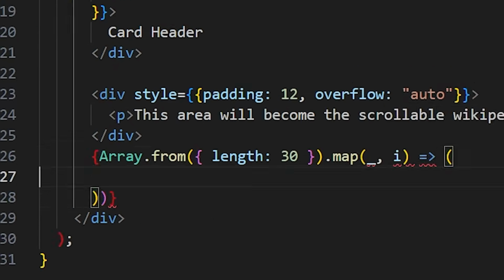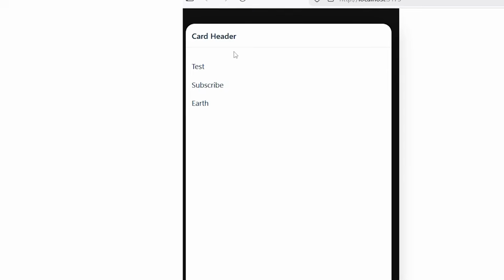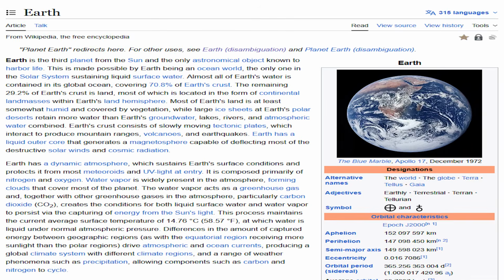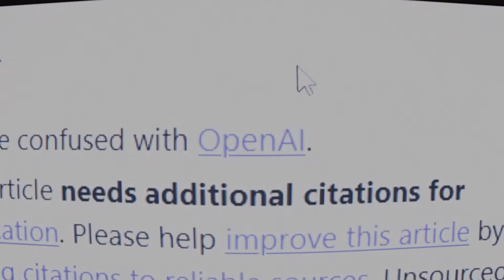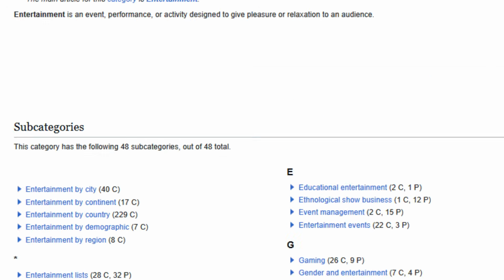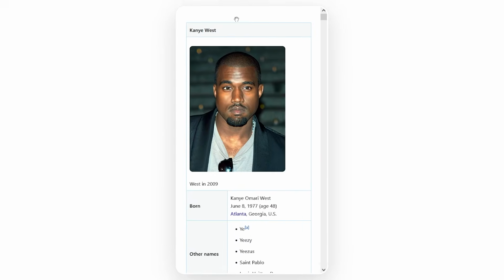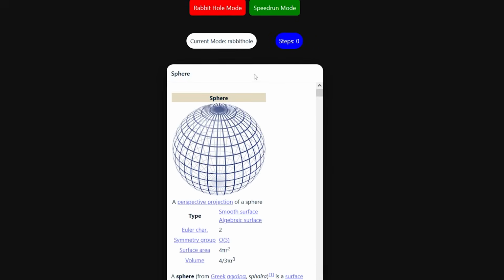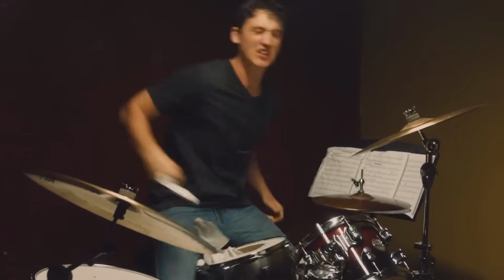I made Wikipedia but as Tinder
In this video I coded a website where you can swipe left and right on Wikipedia articles like it's Tinder in React. I hope you liked it.

If you want to improve it, feel free to do so. If you have any other feedback, please share it in the comments, I will read literally every comment.